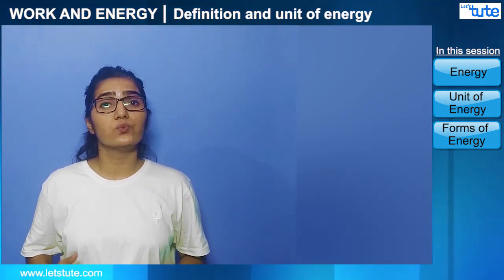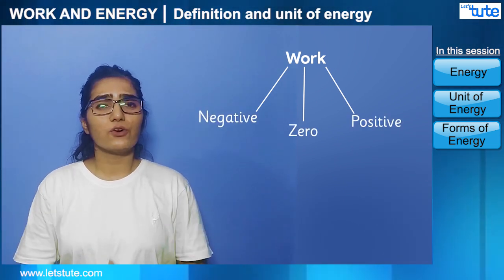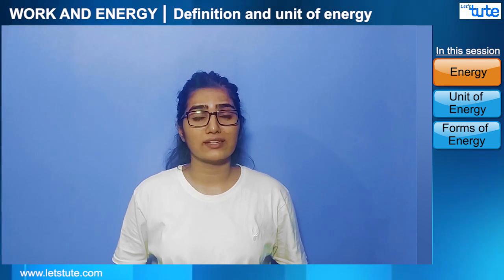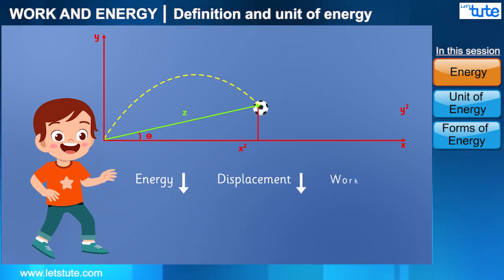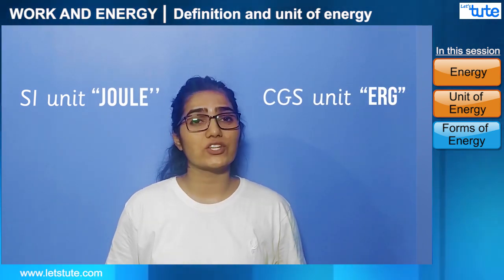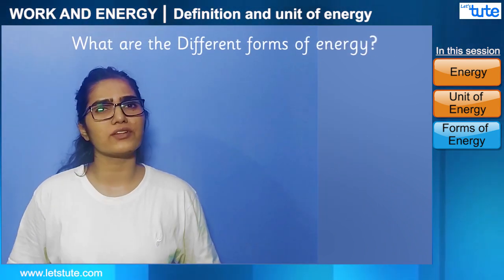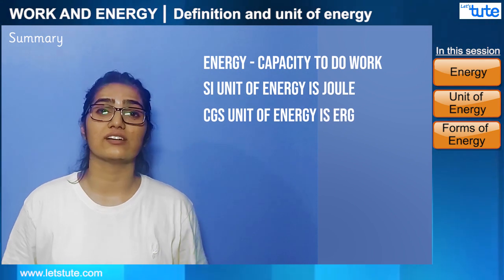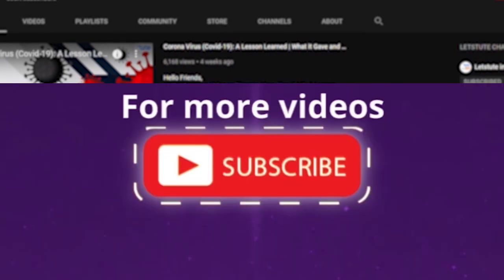Work,Force and Energy :Definition and units | Letstute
In today's video, we're diving deep into the fundamental concepts of physics: Work, Force, and Energy.|